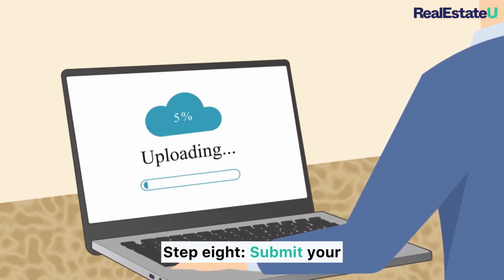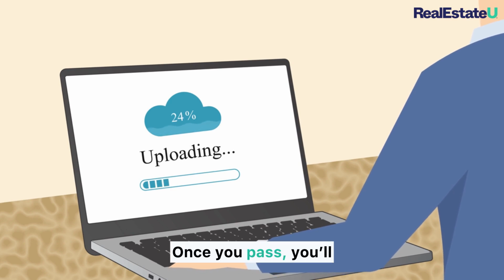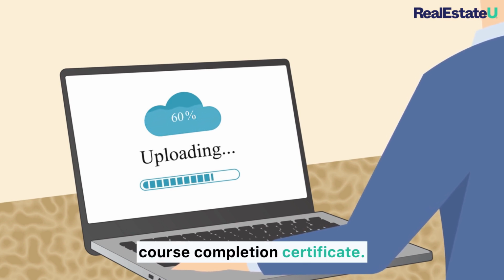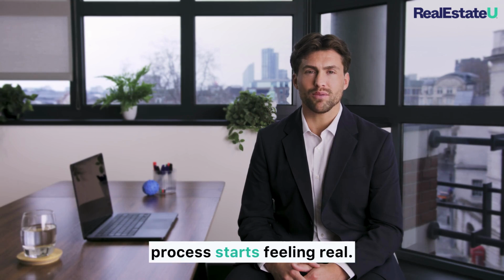How to Become a Mortgage Loan Originator Full Step by Step Guide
How to become a Mortgage Loan Originator (MLO)? This beginner-friendly roadmap covers NMLS exam prep, licensing steps, and career momentum for aspiring MLOs.

Becoming a Mortgage Loan Originator starts with education and ends with an active license. In this video, we walk through the national MLO licensing journey in order, including required pre-licensing education, background checks, finding sponsorship, registering for the NMLS mortgage exam, loan math fundamentals, submitting your application, and activating your license with your sponsor.

This guide is designed for beginners exploring how long it takes to become an MLO, what impacts the timeline, and how to approach exam prep with confidence and clarity. Real estate adjacent career paths like mortgage lending reward resilience and progress, not perfection.

When you're ready for your next step, visit RealEstateU.com.

AI Disclosure: This video includes AI-assisted script and/or visuals created for educational and presentation purposes.